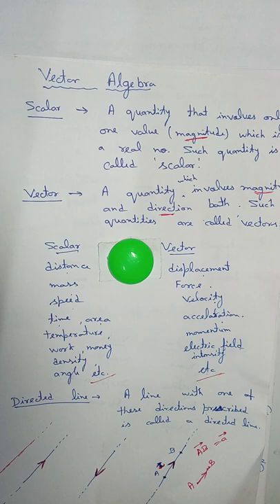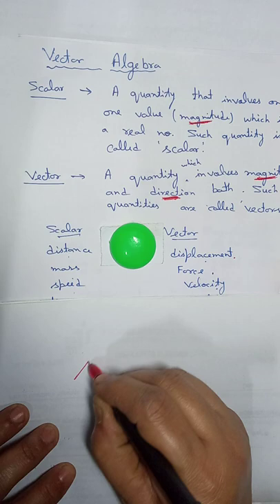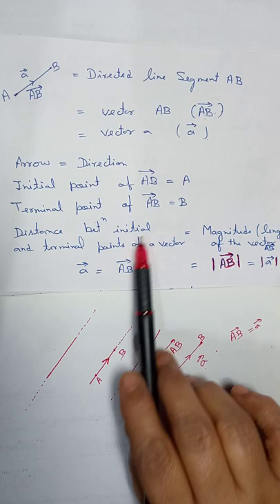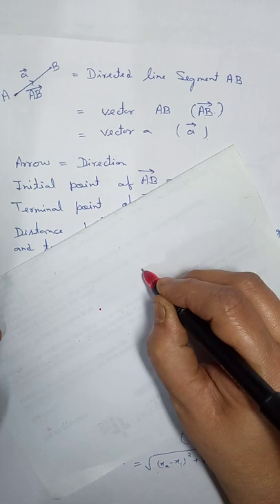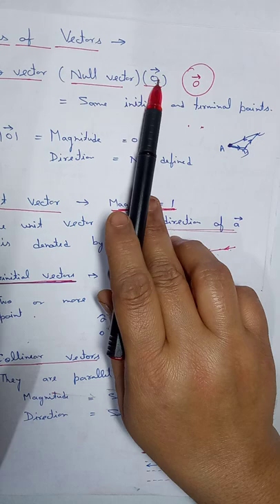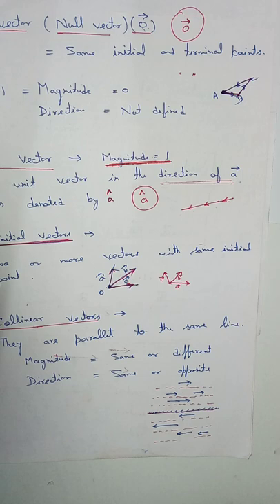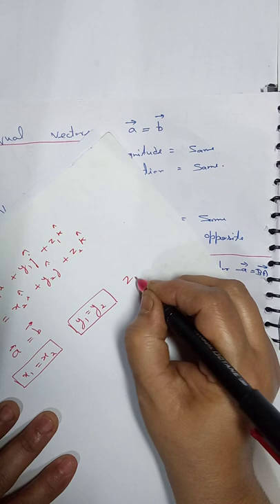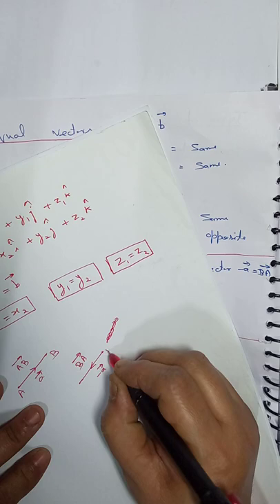Easy Maths with Gunjan : Class 12- Vector Algebra(part 1)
Basic concept of Vector Algebra(part 1)